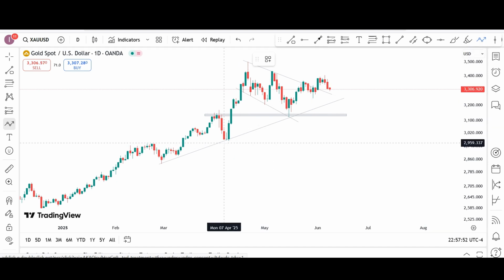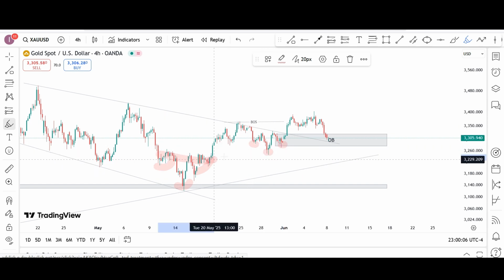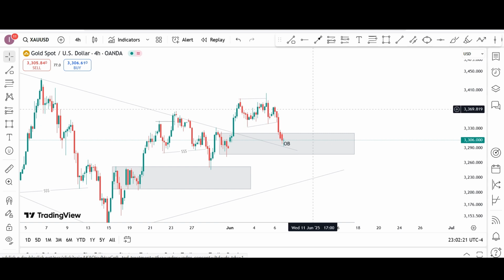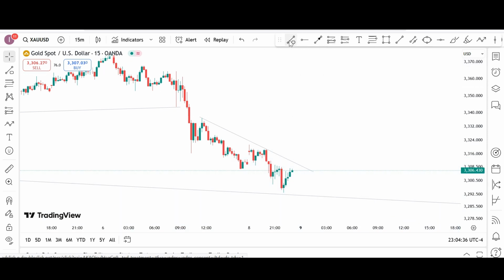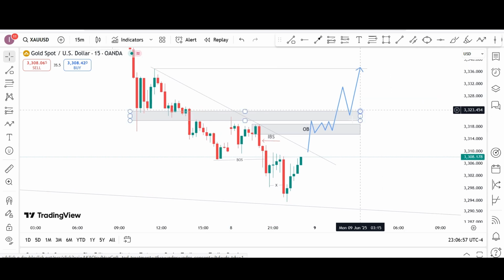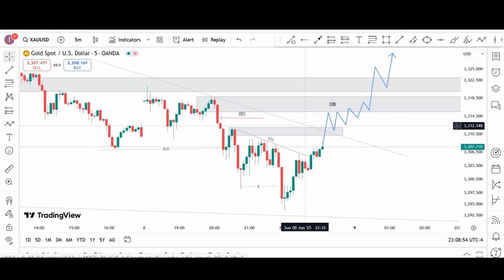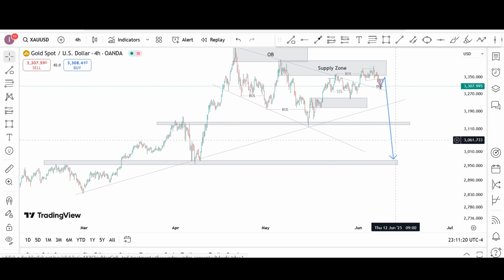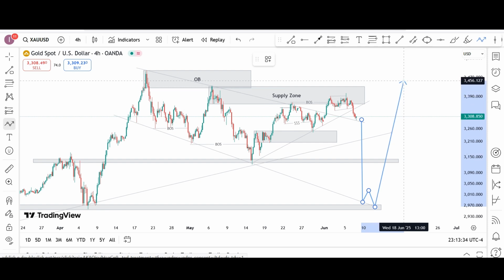Gold Analysis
weekly analysis